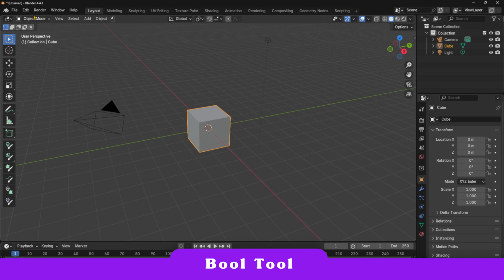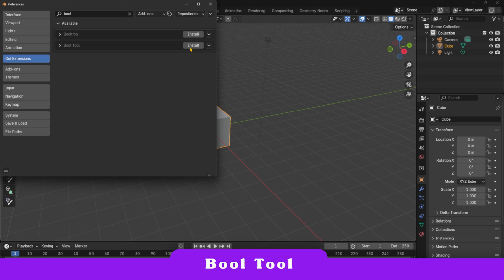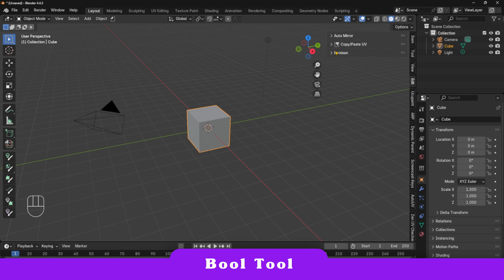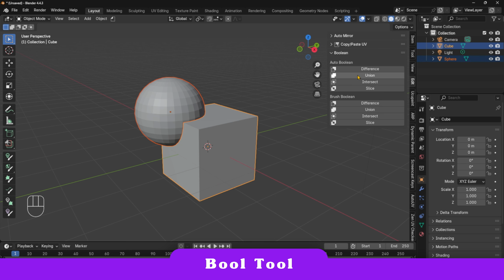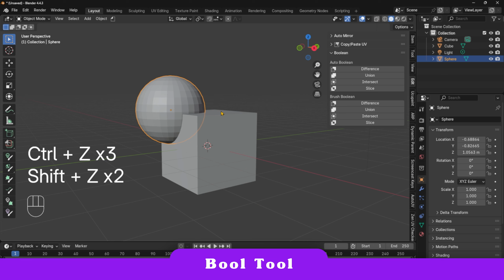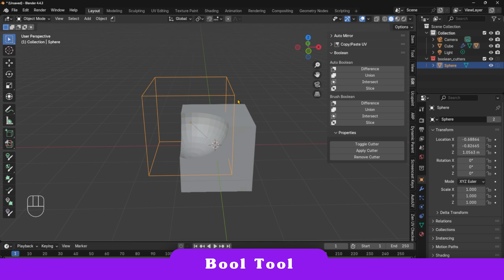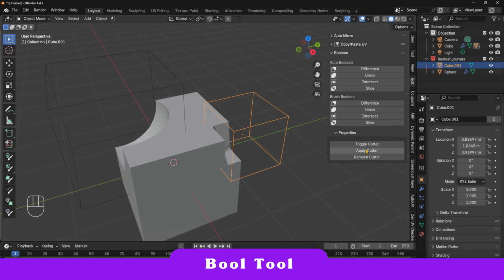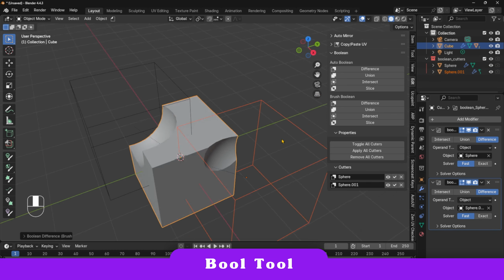Boolean Easy Mode! Bool Tool Addon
Learn how to use the Bool Tool Addon.